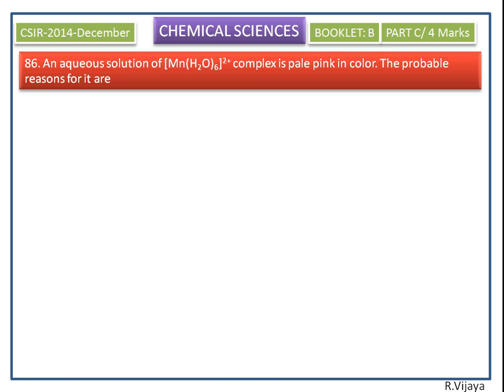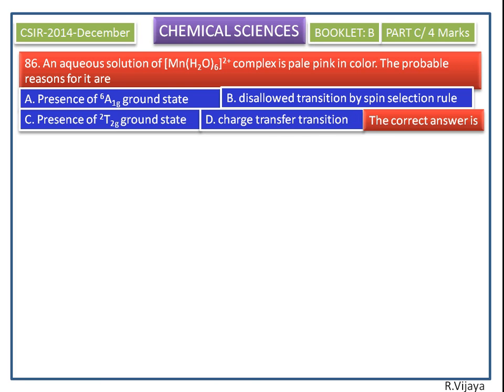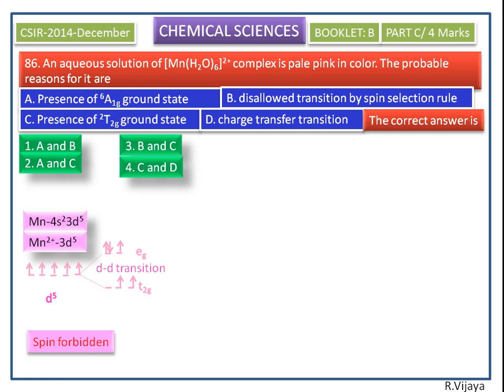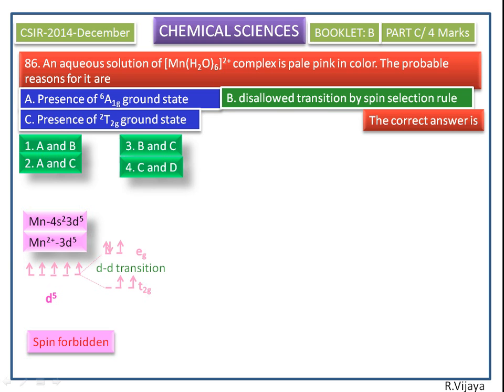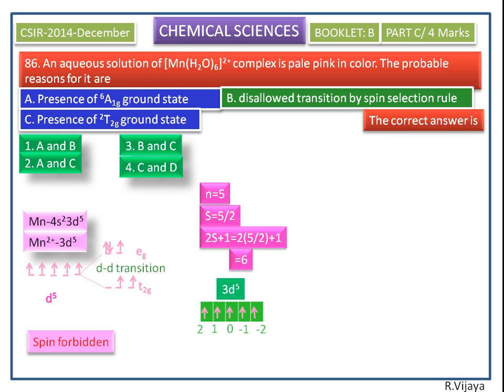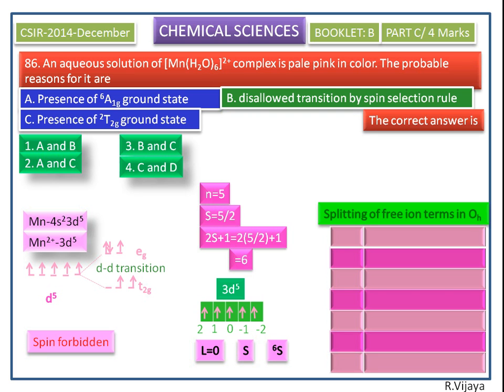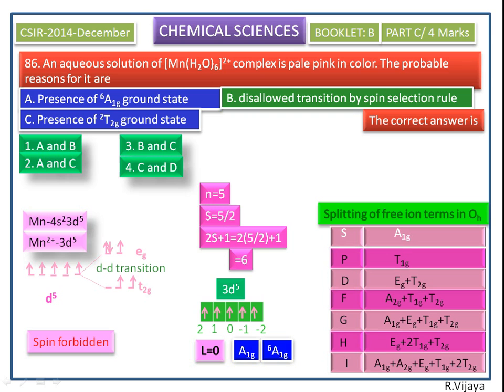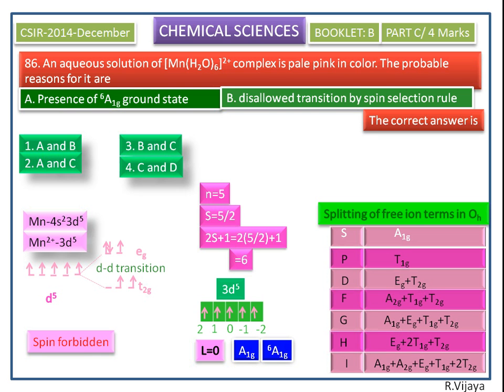Electronic Transition--CSIR-2014 December Chemical Sciences-Answer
CSIR-2014 December Chemical Sciences
Question number-86
Part C/4 marks
Booklet B